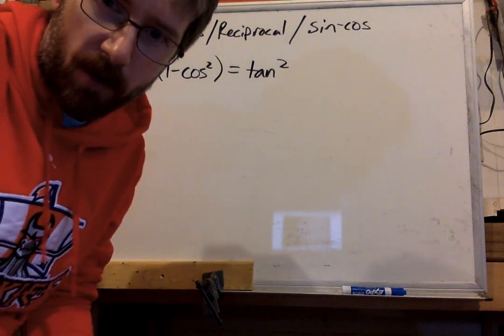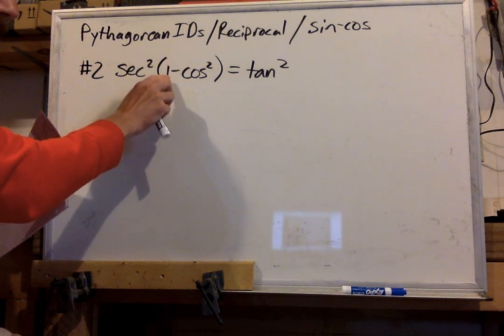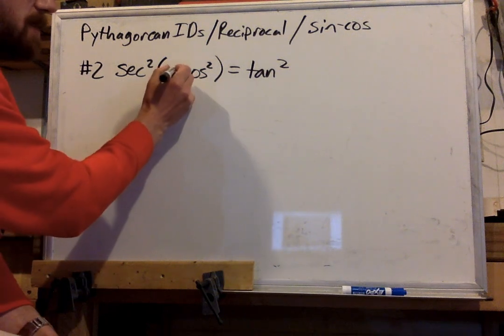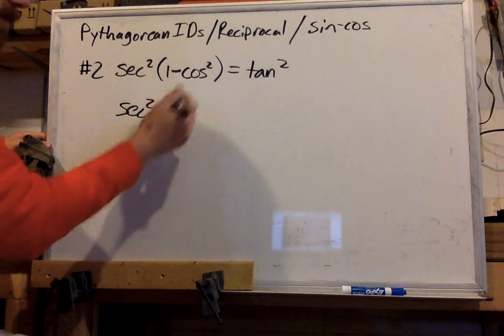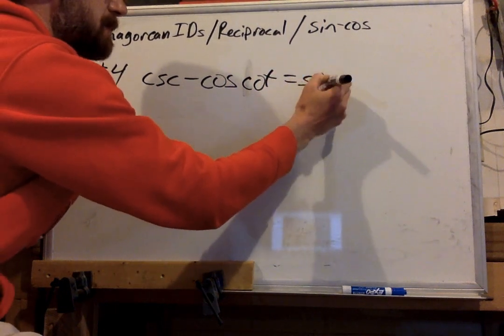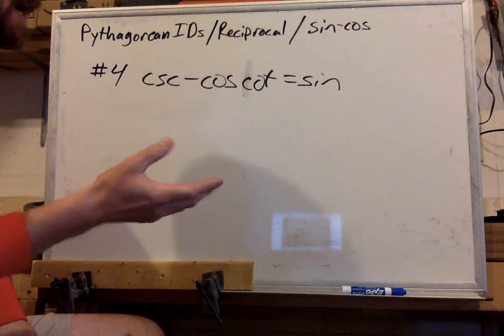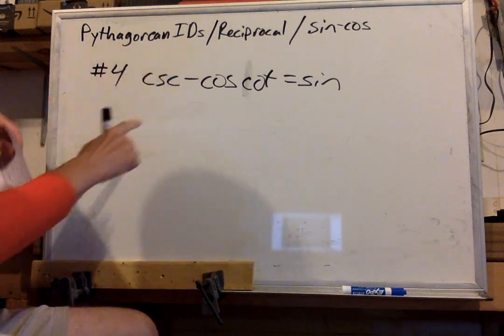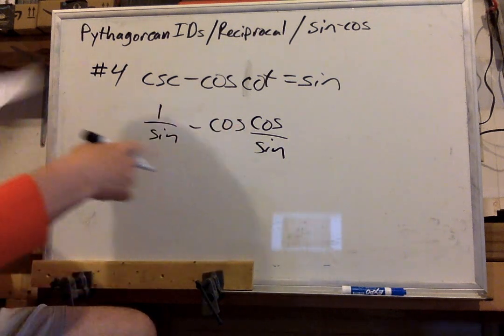Verifying Trig Identity Strategies - Pythagorean IDs/Reciprocal/Sin-Cos